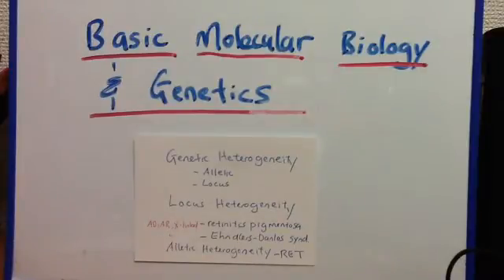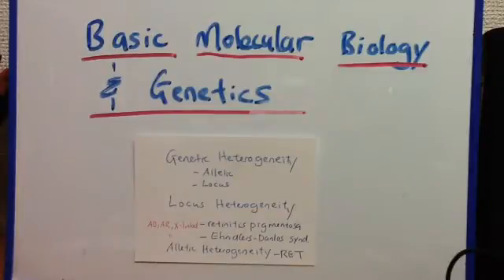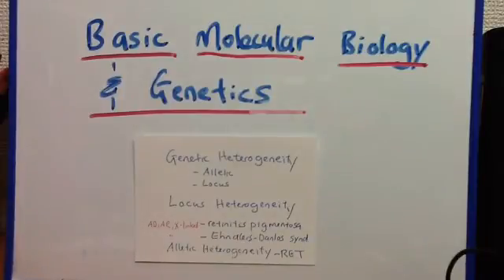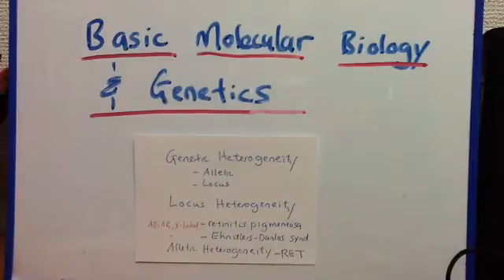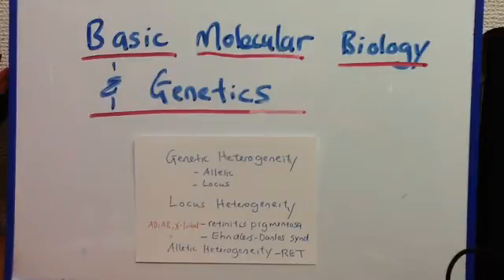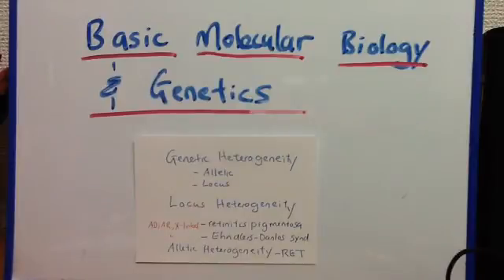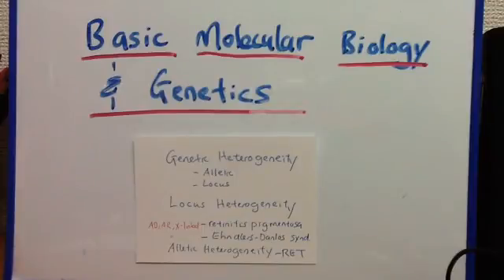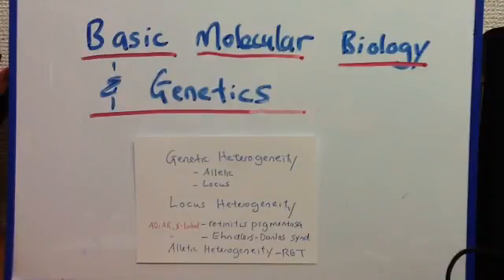Genetic heterogeneity (locus and allelic)